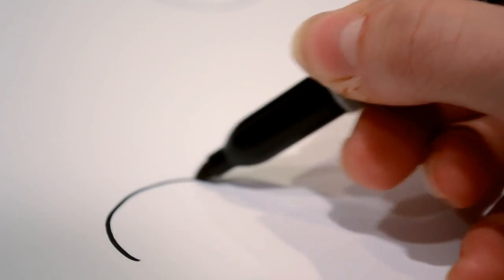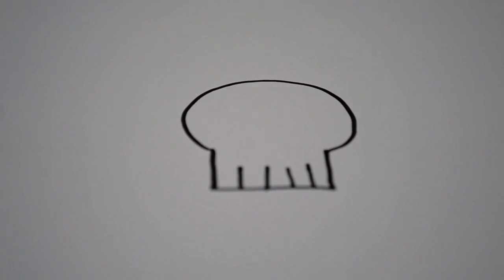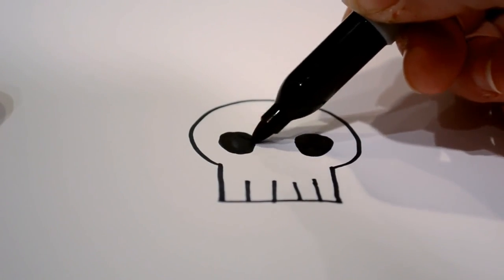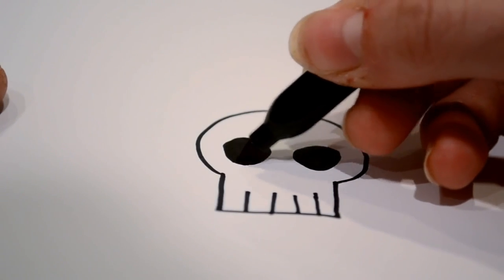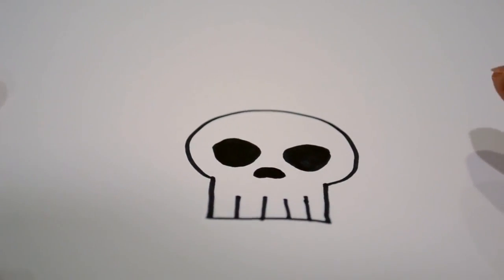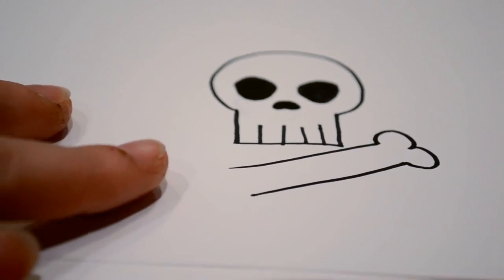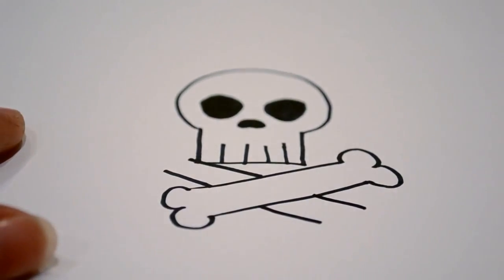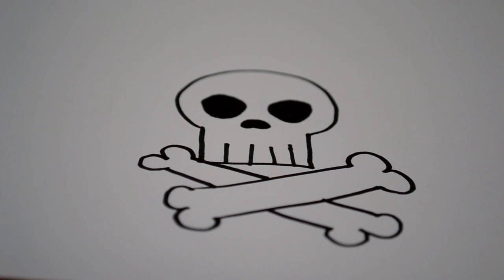Pk Pk How to Draw a Cartoon Skull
Pk Pk How to Draw a Cartoon Skull in less than 4 minutes! This is the 3rd video in my Halloween Video series, so be sure to check back before Halloween for more spooky tutorials!:) Also I am taking requests for this series so be sure to leave a comment in the comments box below.